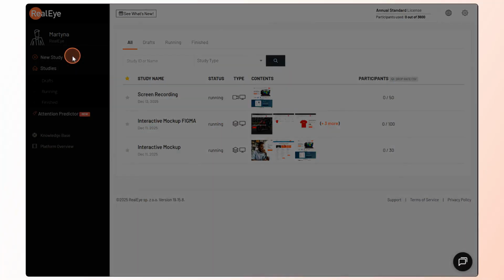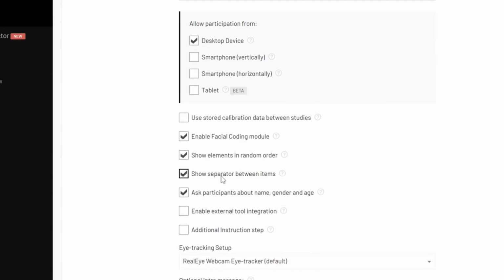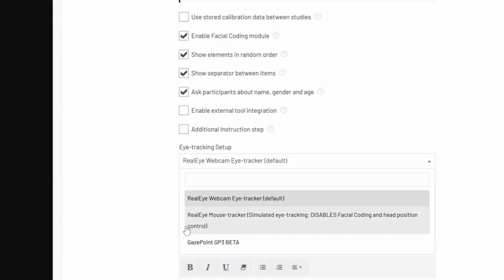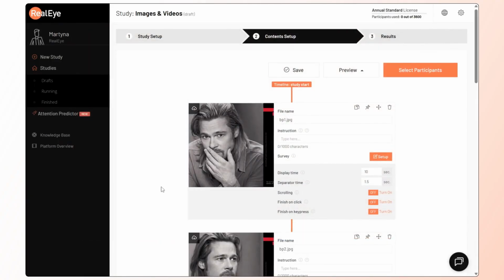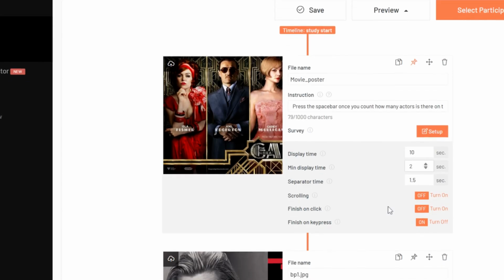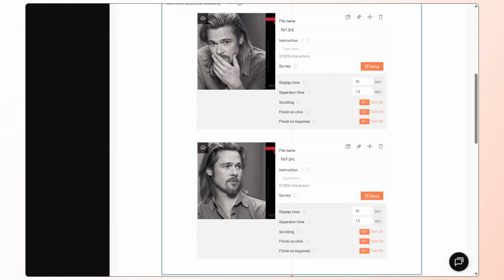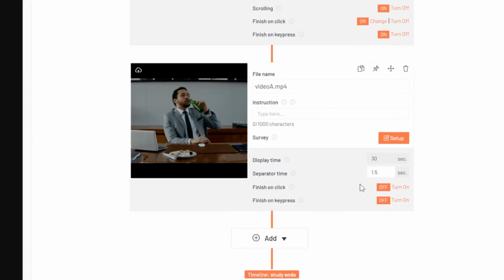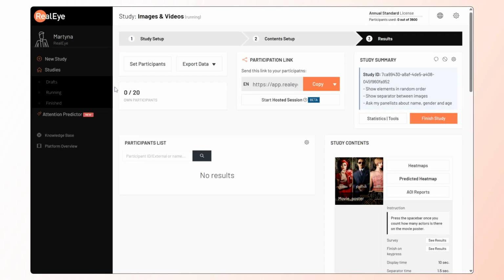RealEye Learning Lab | Images & Videos | How to Create & Set Up a Study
Learn how to set up an Images & Videos eye-tracking study in RealEye! Perfect for testing ads, marketing visuals, websites, apps, product packaging, and more.

In this video, we’ll show you how to:
- Create a new study
- Configure instructions, surveys, and tracking options
- Upload and organize your stimuli